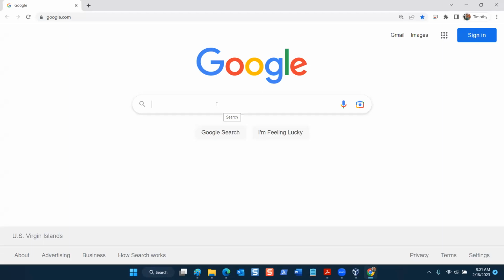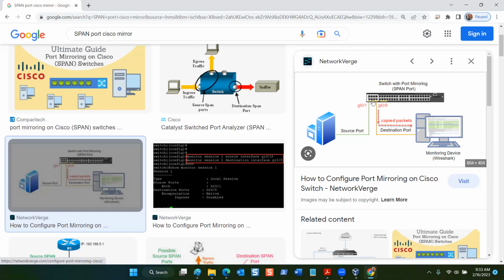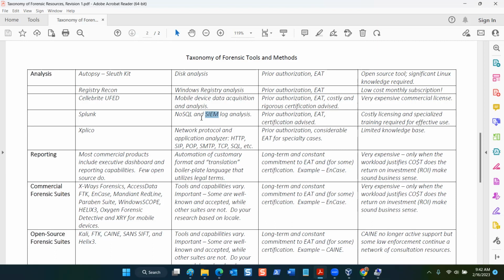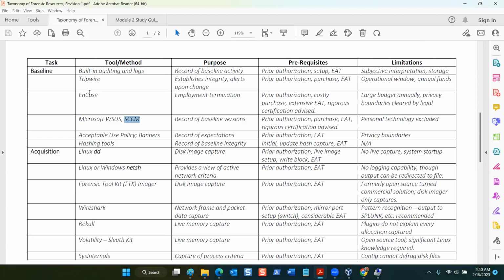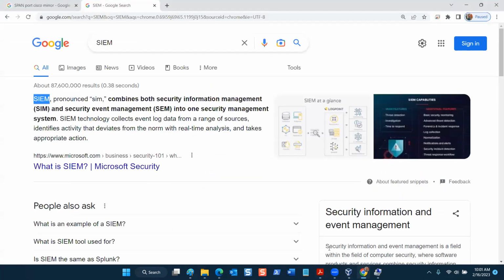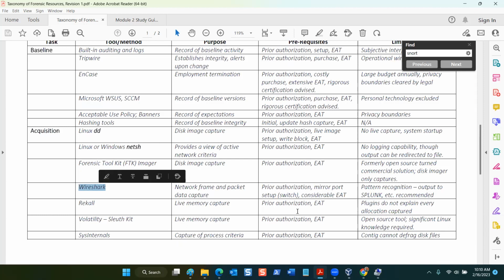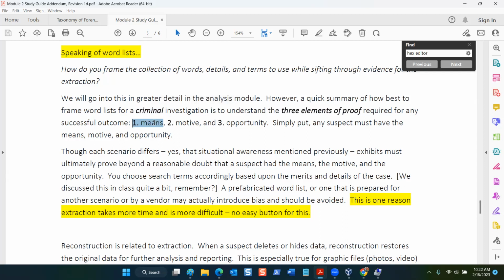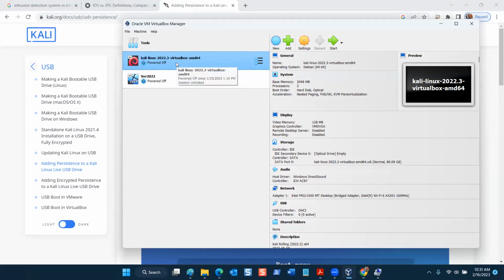Forensic Methods Matrix Part 2 - 16 February 2023